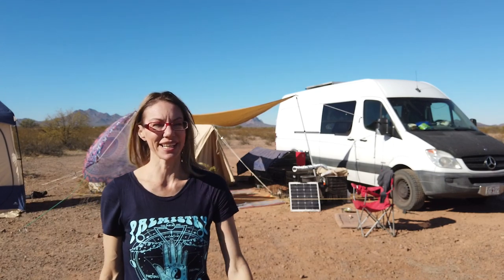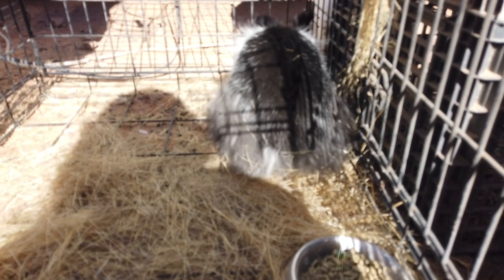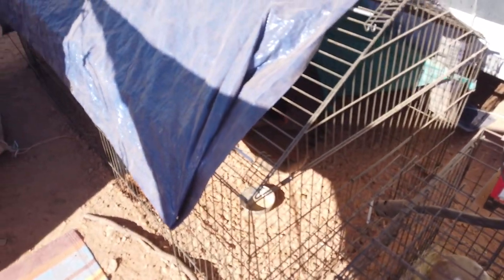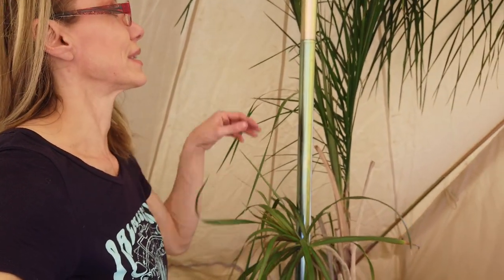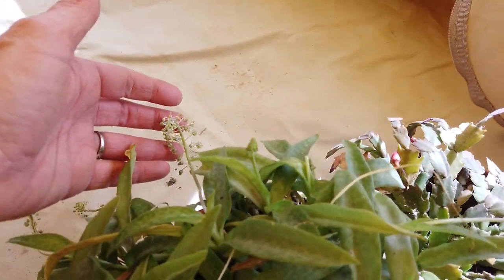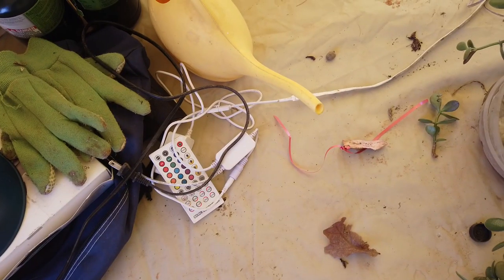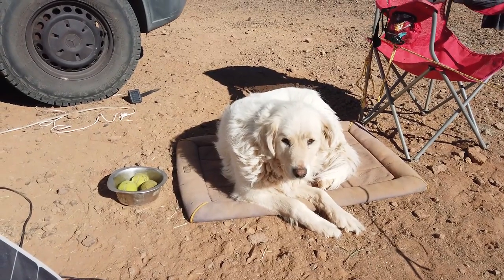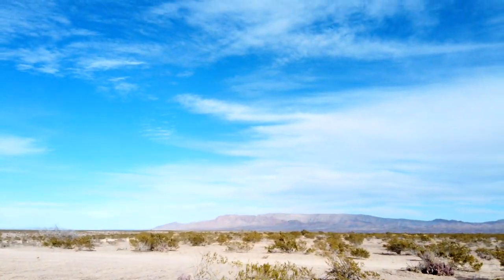Campsite Tour - Off Grid Camping - Van Life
Bonus: At the end I show a special pet that we have!
I give a tour of our new campsite setup and all of the pets and plants that we have with us and how we keep everyone safe and warm.

Vinyl Stickers: 3 Designs available: 1 Alien Van Life, 2 Cat Mobile, 3 Get Lost
$3 each includes shipping. Make sure to include which design(s) you want and also make sure your paypal address is correct!
chicken coop/playpen
DJI Mavic Mini Fly more combo
MaxxHaul Cargo Carrier
Chicken Pen
Packing cubes
Bell Tent 4M
My camera:
Dji Osmo Pocket 4k/60fps Camera/ Gimbals
Stabilizer Attachment
Cell Phone Gimbal
Costway 54 Qt Refrigerator
Alumilite Amazing Clear Cast 16 oz
Kitchen Faucet
Water Pump
Inflatable Intex Explorer 2 Kayak
Bike Rake
My shoes
Packing cubes
My dishes
Window Shield
Poly Seal
safe Seal
Bucket Collapsible
10FITORGANIC (All Vont products)
2 pack lanterns
3 pack motion lights

Fit Organic Living is a participant in the Amazon Services LLC Associates Program, an affiliate advertising program designed to provide a means for sites to earn fees by linking to Amazon.com and affiliated sites. By using these links I will make a small percentage of your purchase, even if you buy something else--and it won't cost you anything.

Consider helping me create better quality videos by donating through paypal.
 Almost August-Dan Lebowitz
Guitar House- Josh pan